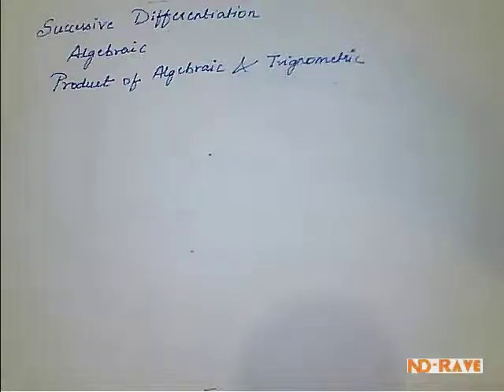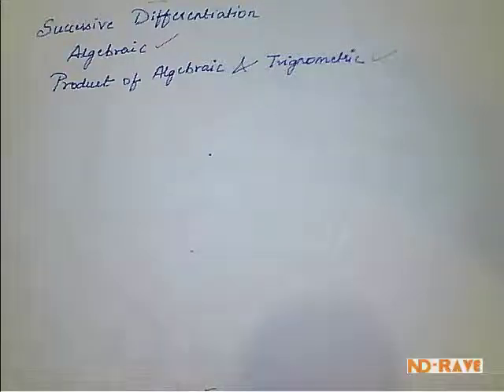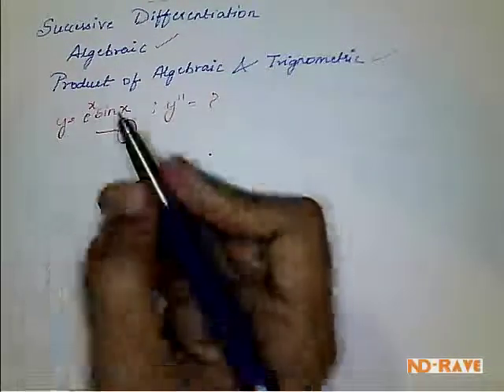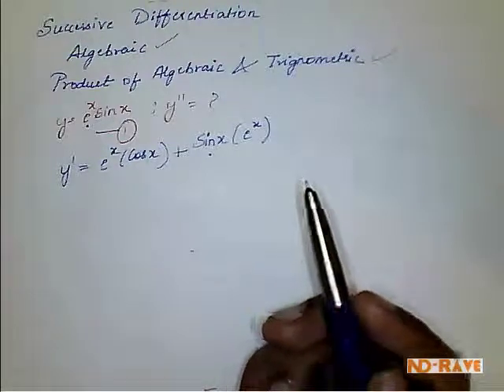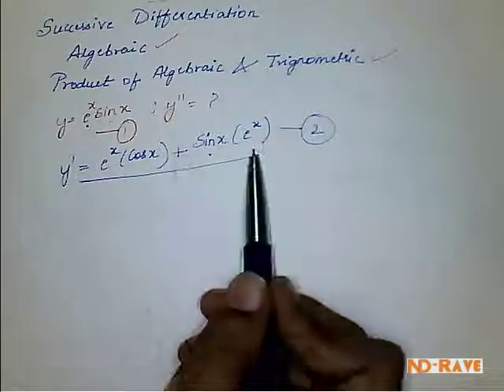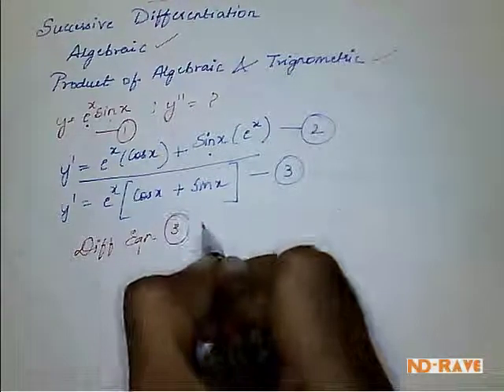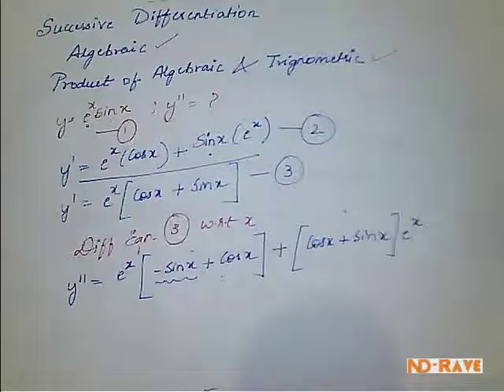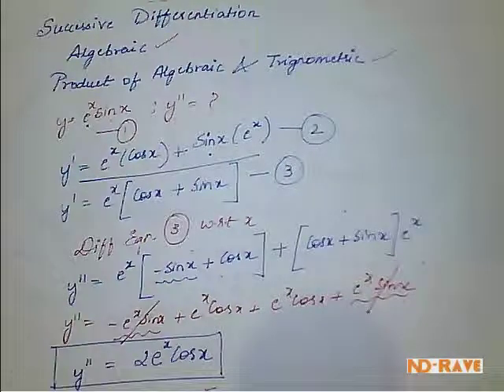NDRave Class-Successive differentiation_episode3.mp4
RAVE CLASS